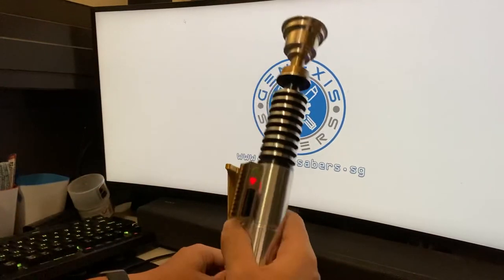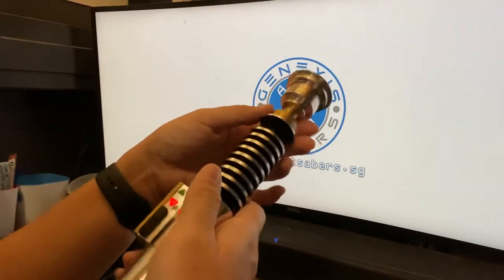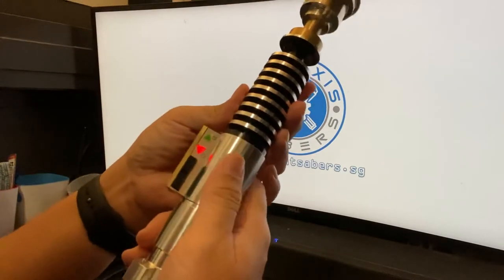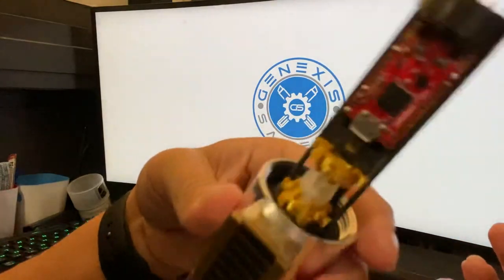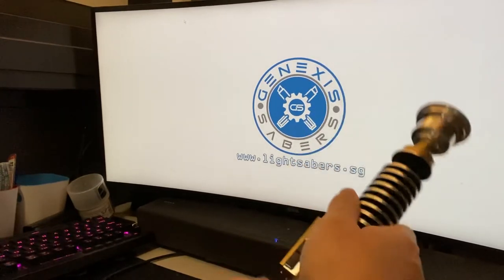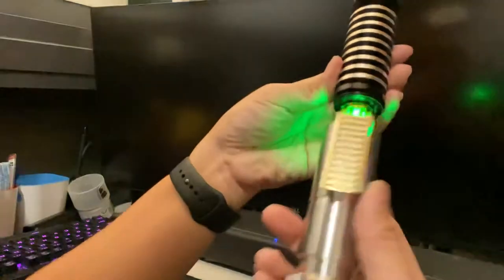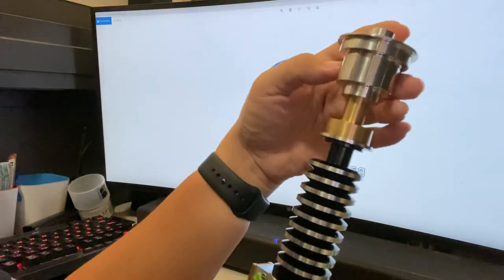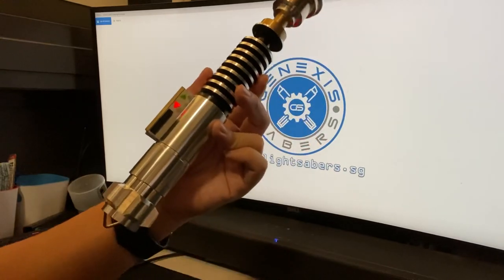Luke Skywalker lightsaber TLJ New Crystal Chamber and Gesture Ignition in Proffie OS 5 [PART 1]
Hilt Creepy Uncle v3 by Denis Lukyanov
Custom internal Chassis by Genexis Sabers
Proffieboard v2.2 (Proffie OS 5.x)
28mm Speaker
18650 removable battery (protected)
Shtok NPXL integrated PCB